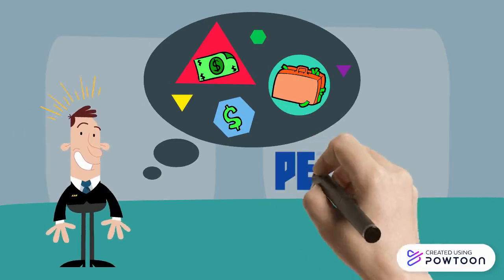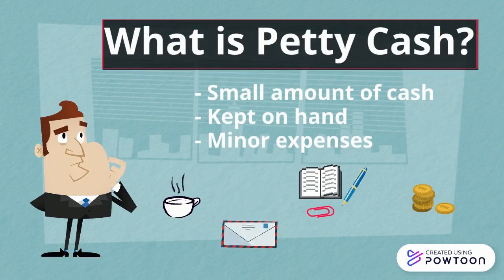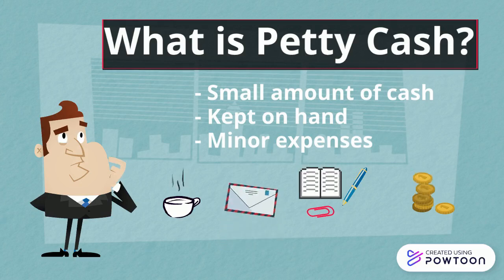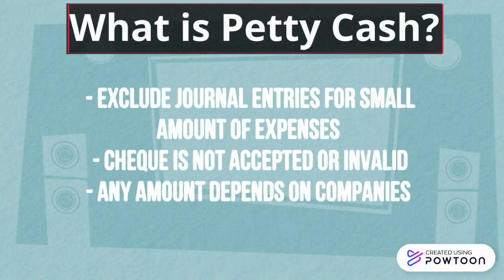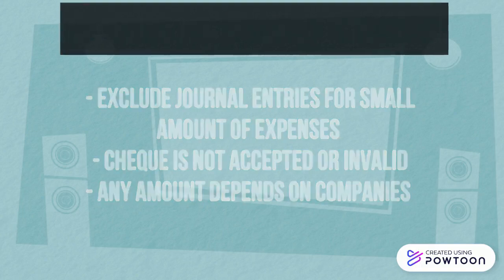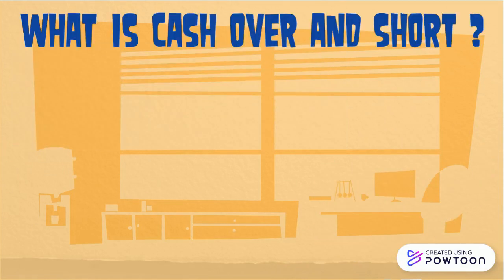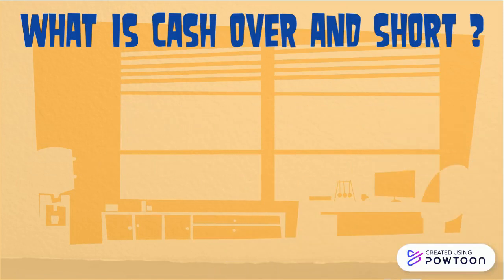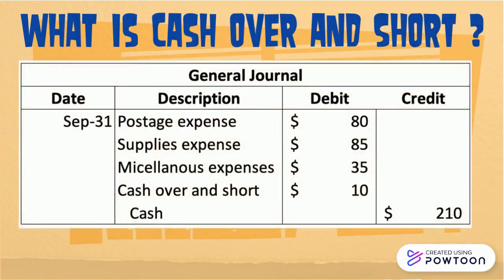Accounting decision A - Screen cast - Petty Cash